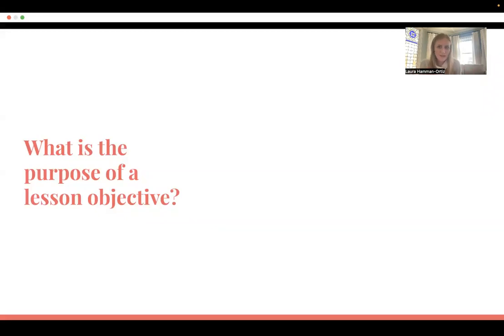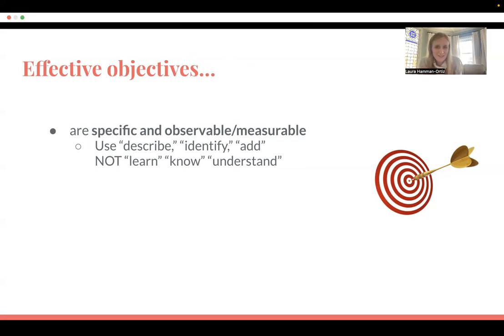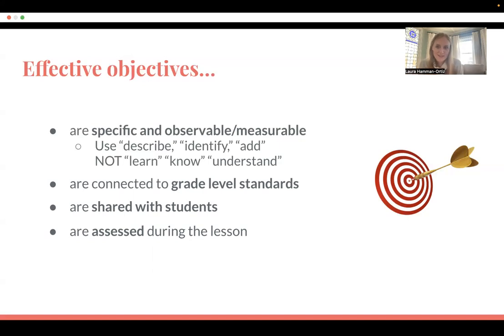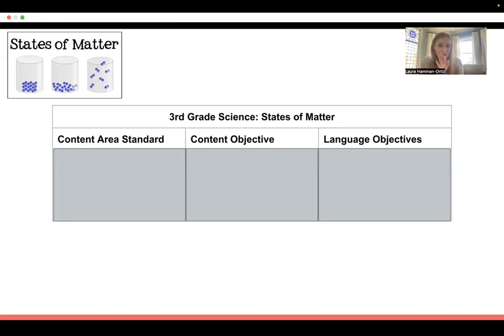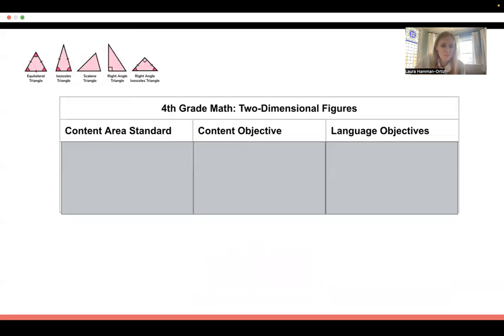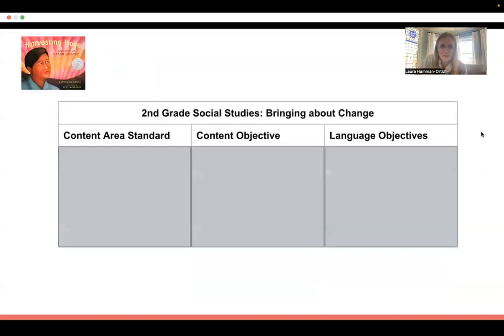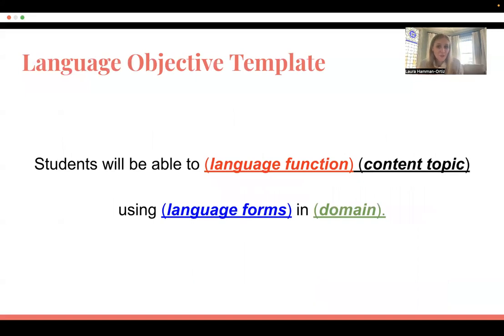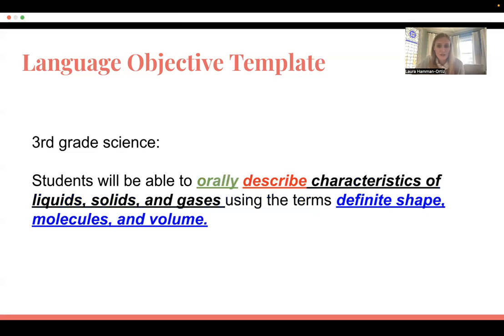EDC 330 Week 11 Video 2 - Content and Language Objectives